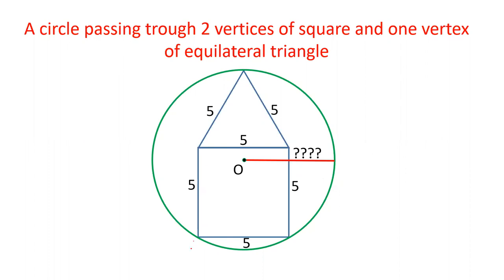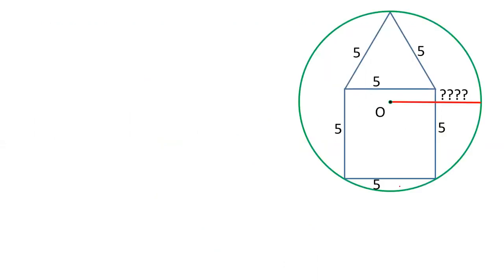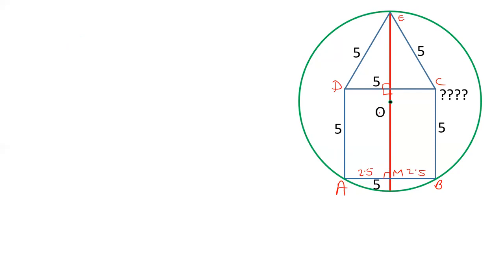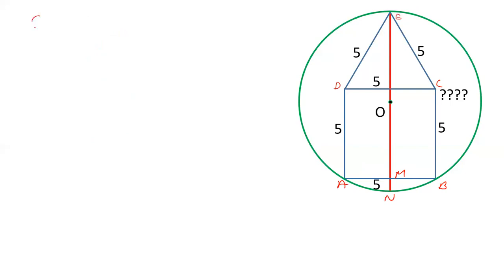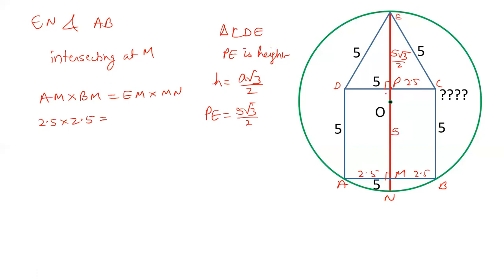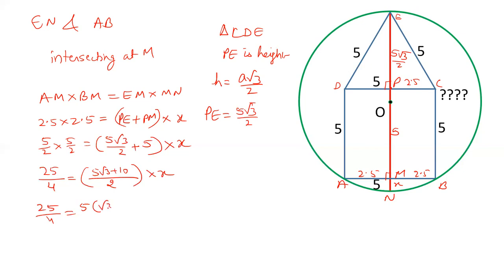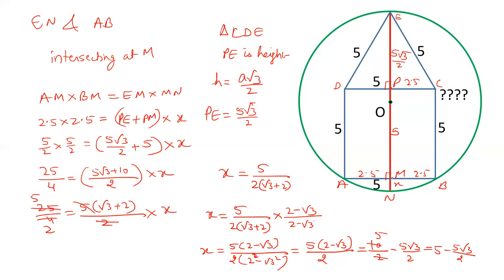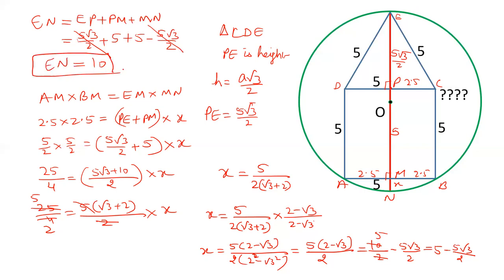Circle passing through the two vertices of square and a vertex of triangle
Circle passing through the two vertices of square and a vertex of triangle. We have to find the radius of the circle.